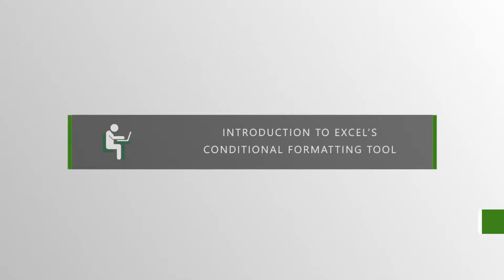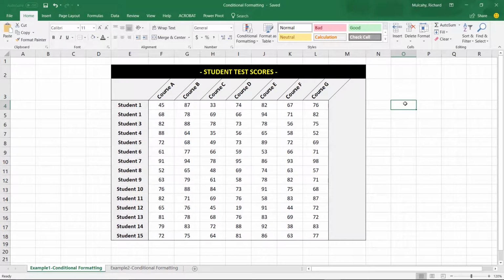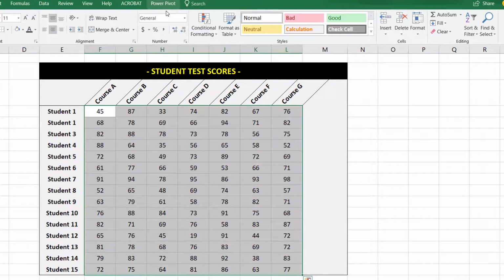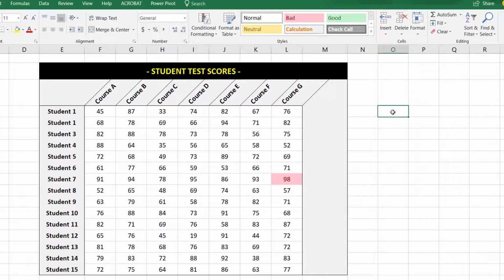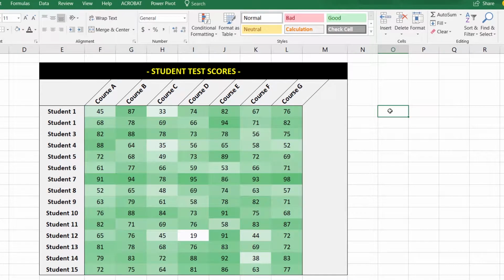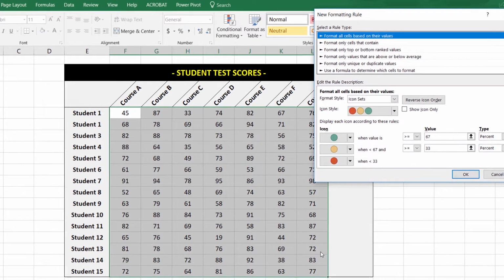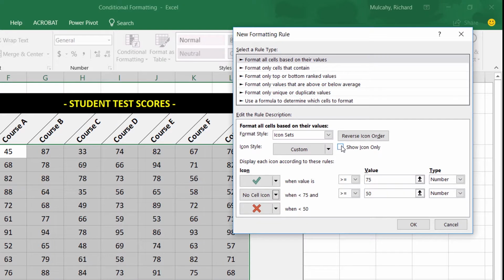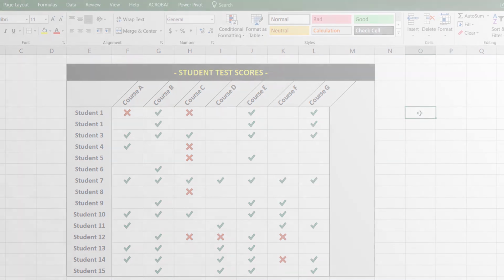Excel's Conditional Formatting Tool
An introduction tutorial on Excel's conditional formatting tool and how it is used to quickly and easily display data visually by using data bars, colored cells and icons.